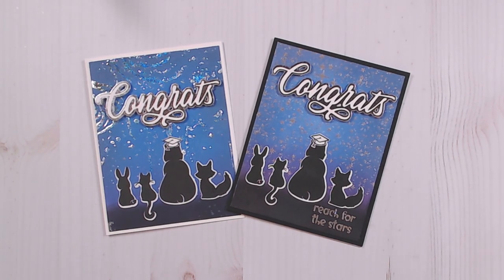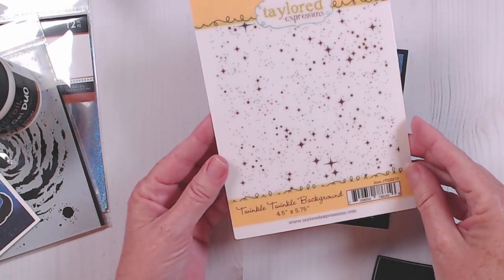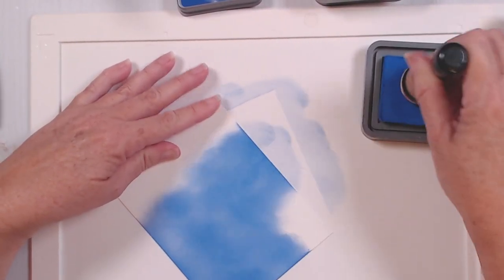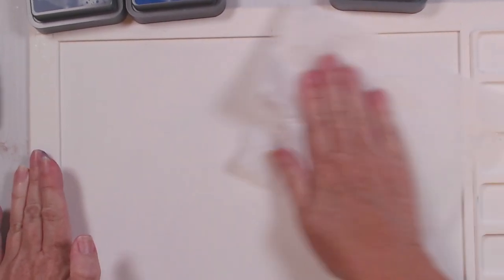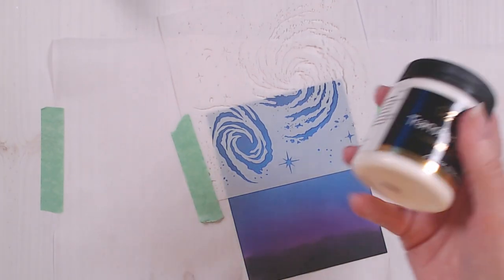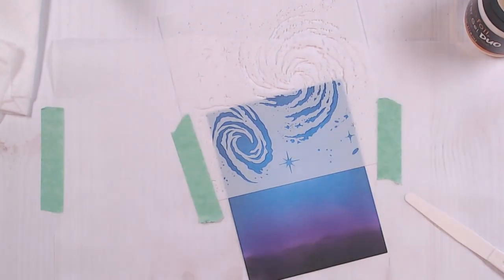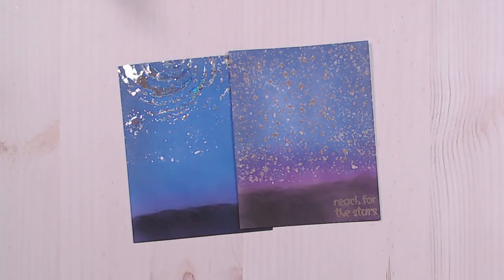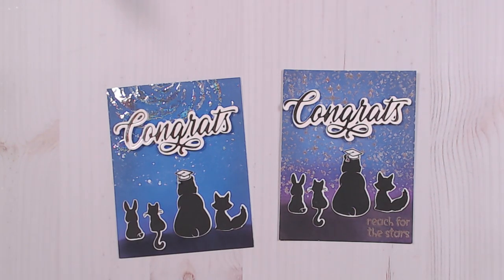Monday Mix Up: A Galaxy of Shine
Learn two different methods to create sparkle and shine on your cards